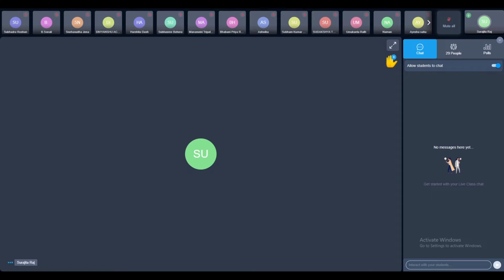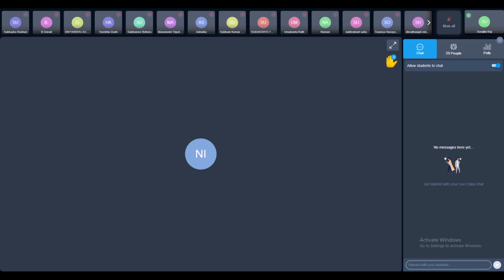Random discussion with students on Brain.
Your brain is the boss of your body. It runs the show and controls just about everything you do, even when you're asleep. Not bad for something that looks like a big gray wrinkly sponge.
Let's Discuss it in Detail.